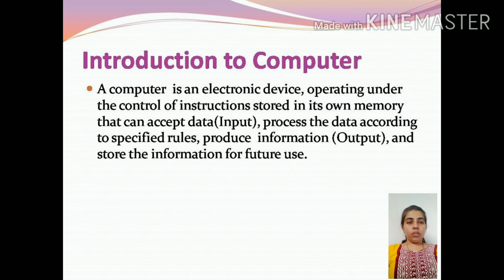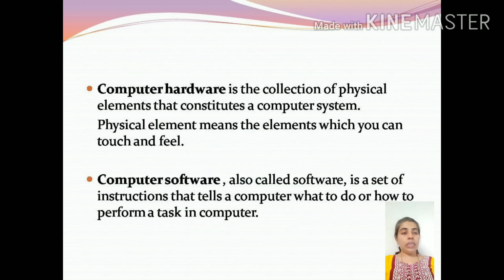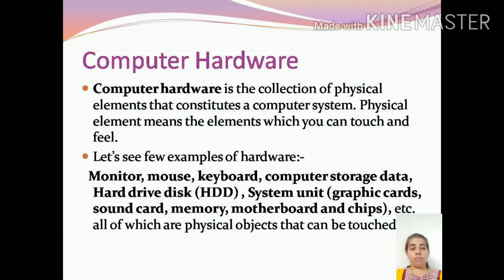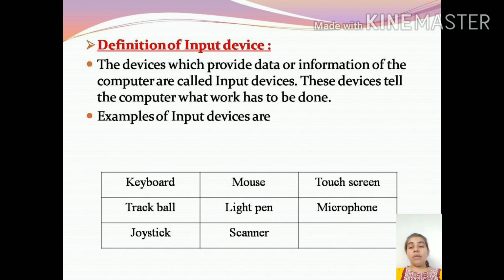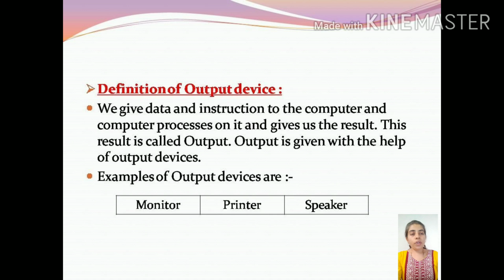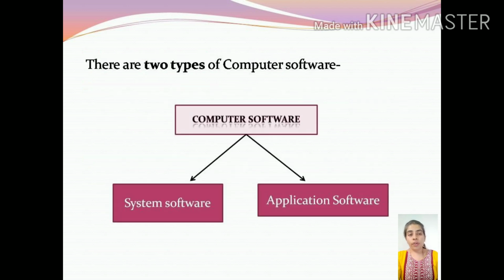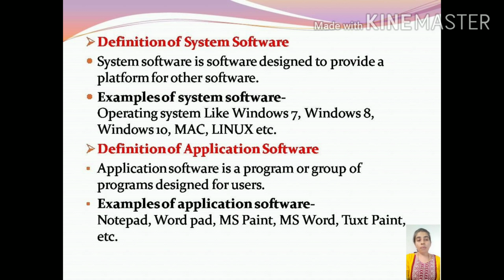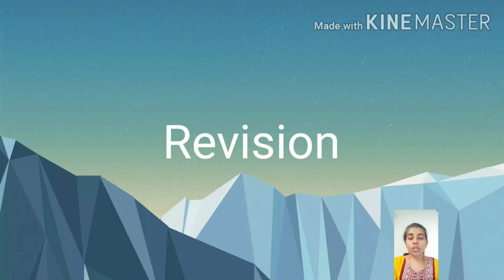Hetal Gajera, Class 4&5, Subject -computer, Topic- components of computer